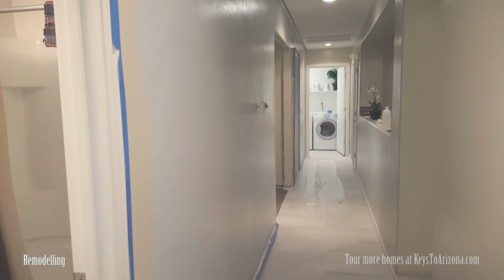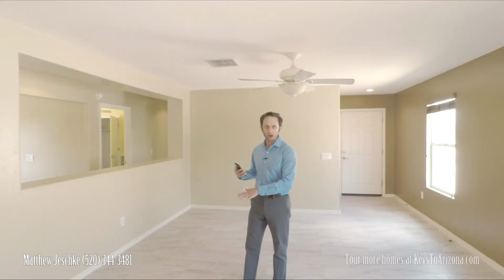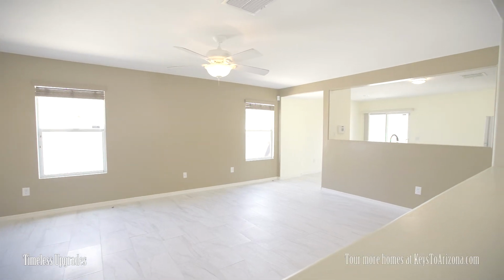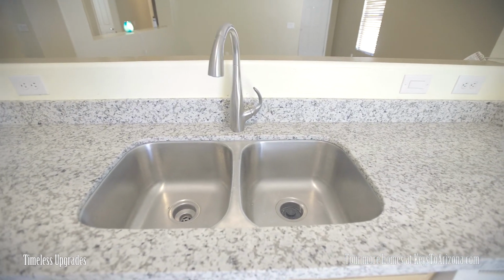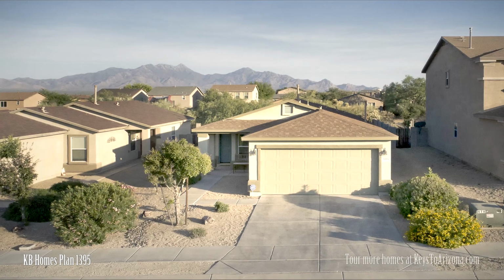Open House Video: 3 Bed 2 Bath in Santo Tomas Villas Sahuarita, Arizona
I worked on this house after the big subprime market crash. My client needed to move and the market just wouldn't bring us a buyer to cover his expenses. So he went ahead and rented the home.

Several years went by and he came back to have me list the home again. This time performing a handful of upgrades before listing it. The transformation was awesome.

It ended up being the 3rd highest ever sale in this community (tied with #2), even through the sub prime mortgage bubble. He got his money out and was able to move on.

Marketing and selling homes is my passion. I'd love to share it with you over a cup of coffee.

Matthew Jeschke, I'm an independent sales consultant, aka real estate agent, at Tucson Property Executives.